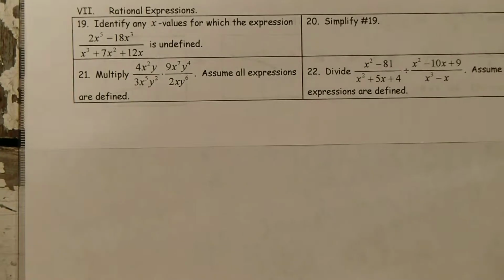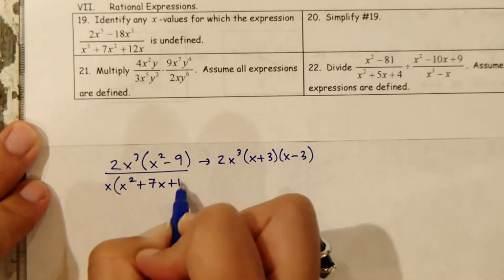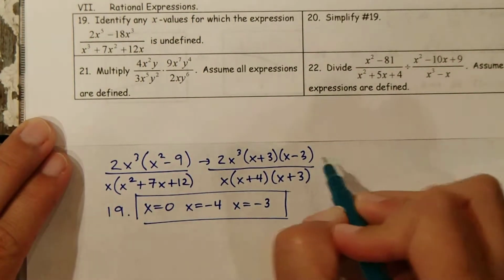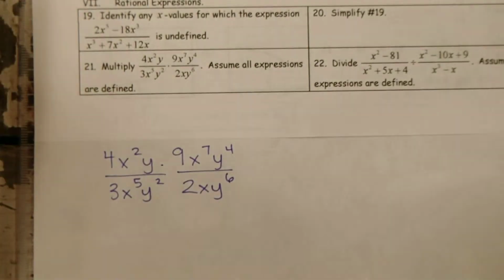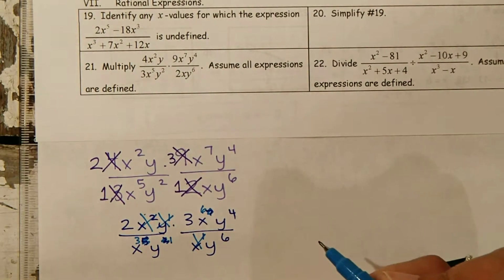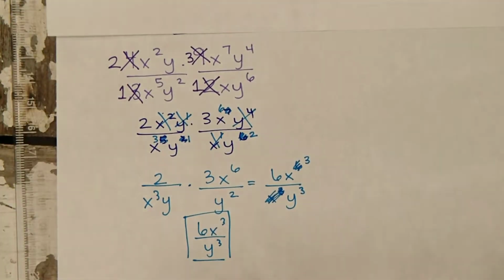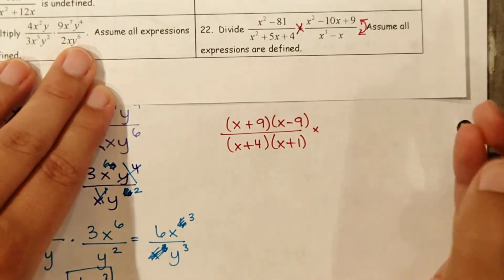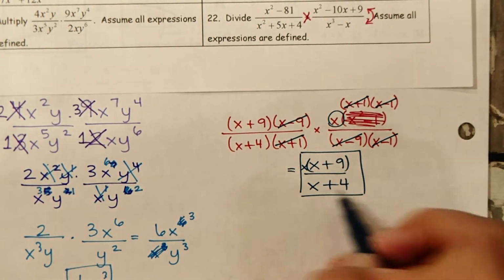Alg 2 5th 6wks Test Review Multiply Divide Simplifiy Rational Fcns Problems 19 to 22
FREE MATH EXAMPLES! MathTutorApril.com
Multiply, divide, simplify rational functions